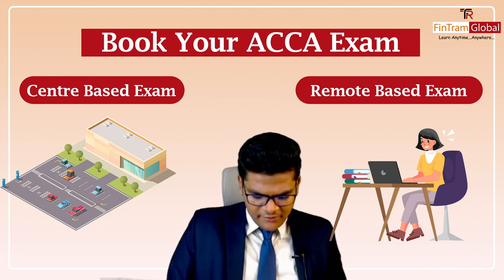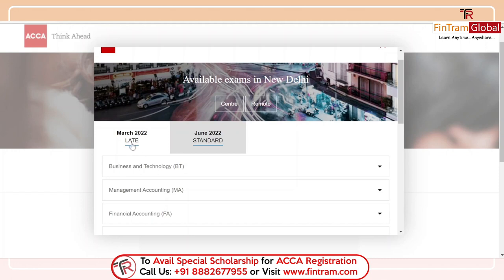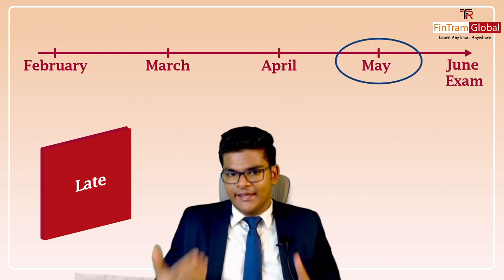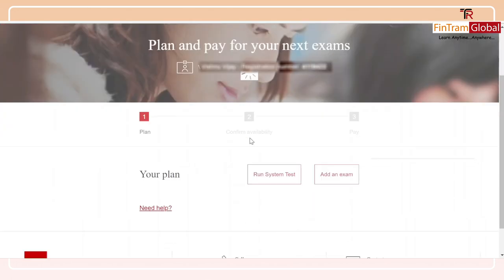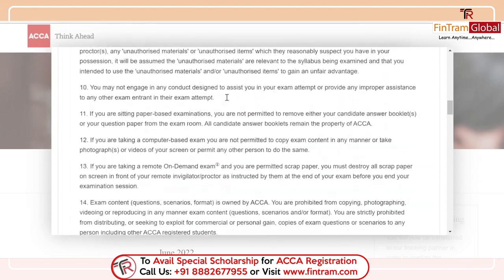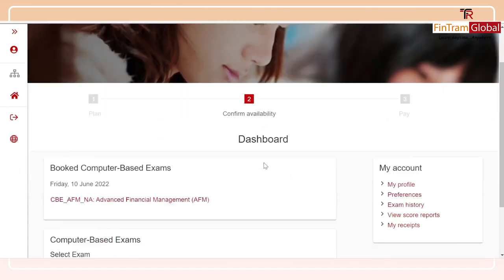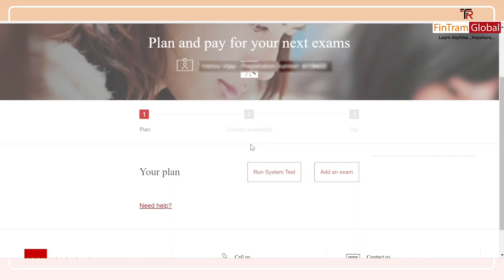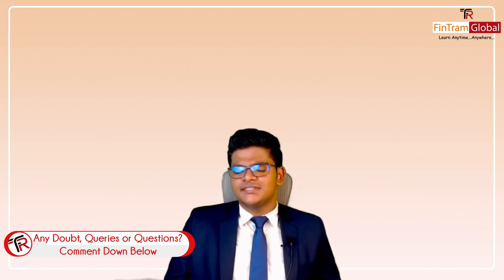How to book ACCA Exam? | ACCA Exam Booking | How to book ACCA Remote Exam? | Book ACCA Exam Online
How to book ACCA Exam? | ACCA Exam Booking | How to book ACCA Remote Exam? | How to Book ACCA Exam Online?

This video explains how to book an ACCA remote session exam. You can book your exam using their online booking system on a desktop, mobile or tablet.
The online booking system can be accessed after logging into your MyACCA section of the ACCA website and following the simple registration instructions which we have discussed in this video.
To know the complete procedure of how to book acca exams watch this video till the end.

0:00 Introduction